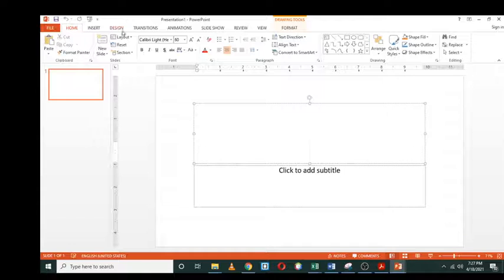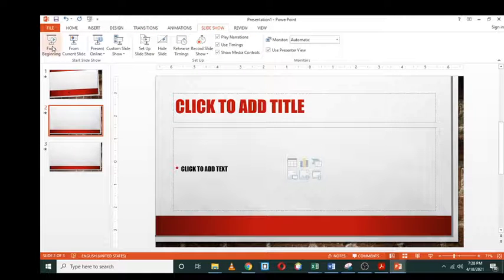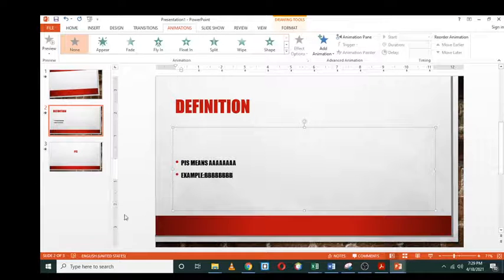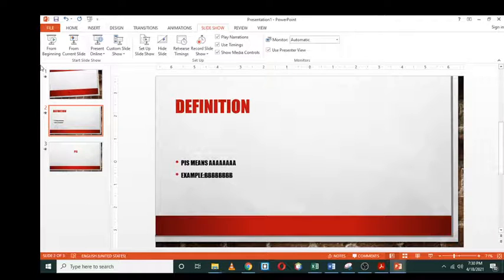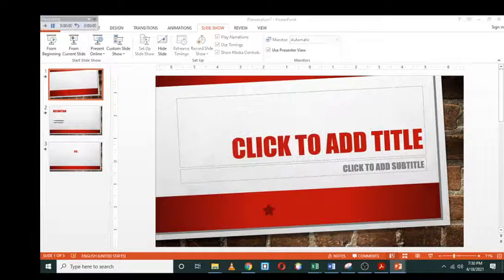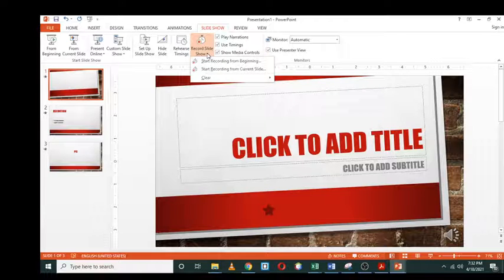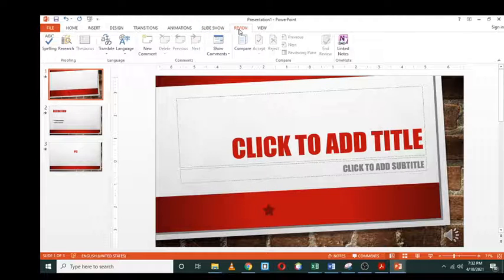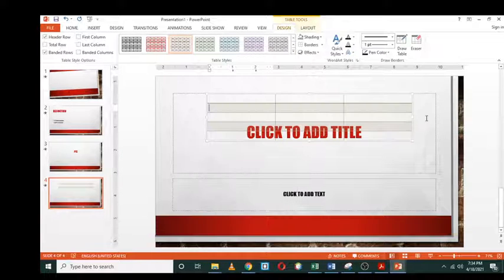POWER POINT PART 2